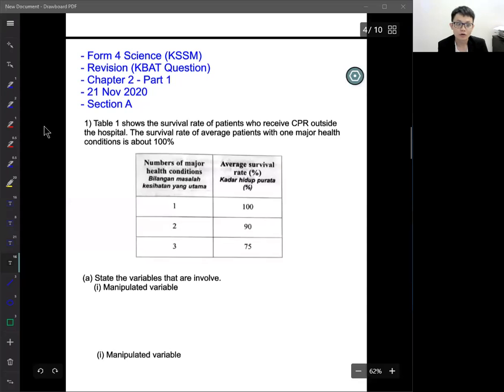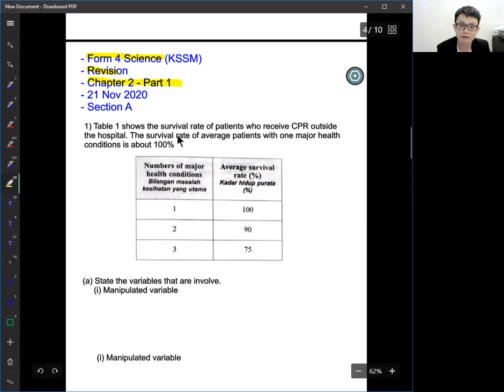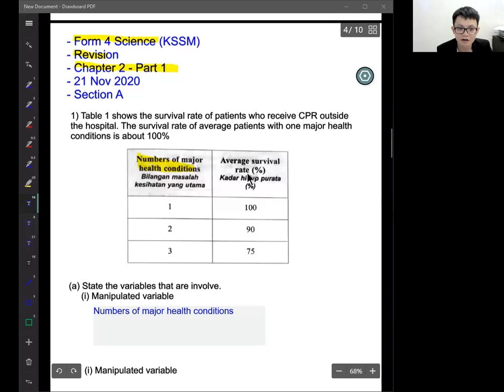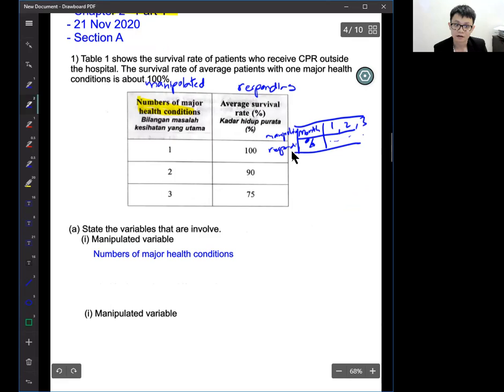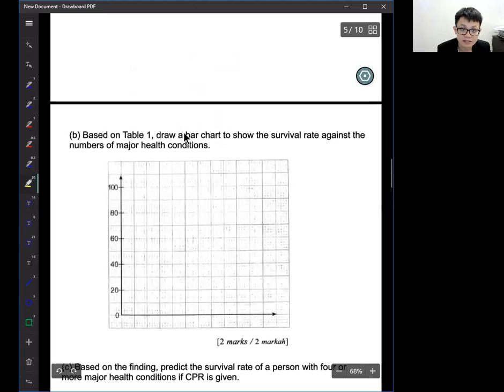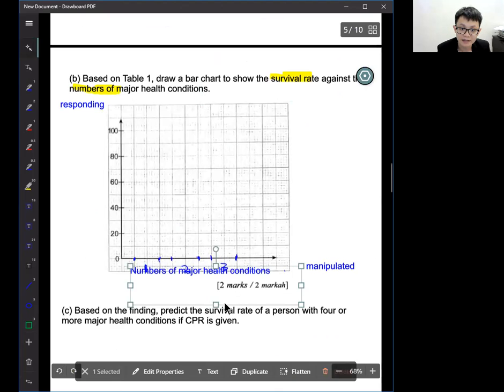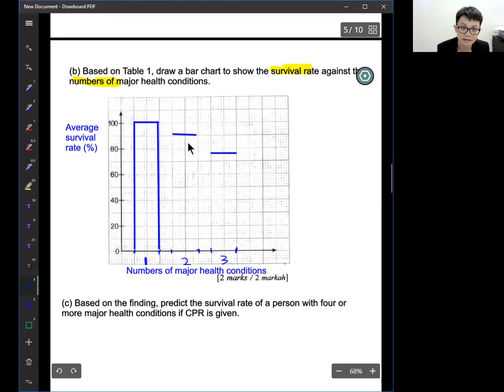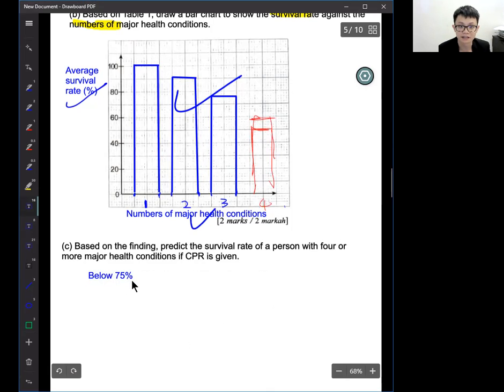Form 4 Science (KSSM)- Revision - Chapter 2 - Part 1- 21 Nov 2020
- Form 4 Science (KSSM)
- Revision
- Chapter 2 - Part 1
- 21 Nov 2020